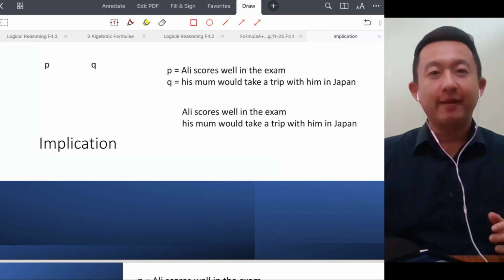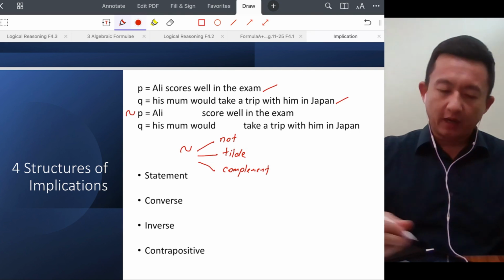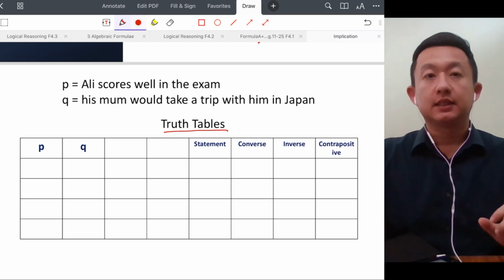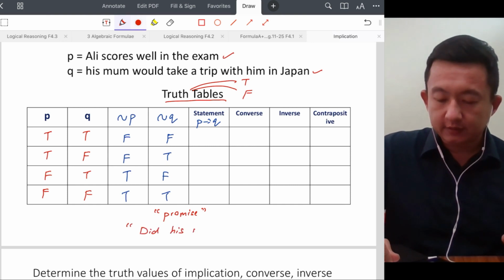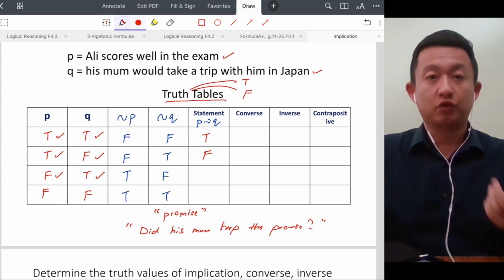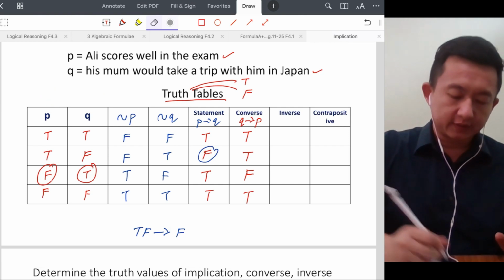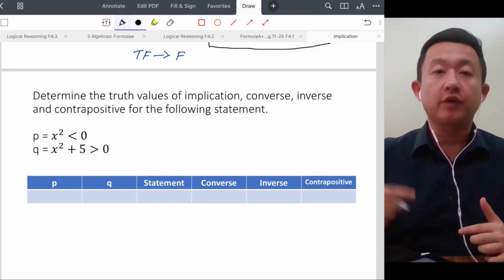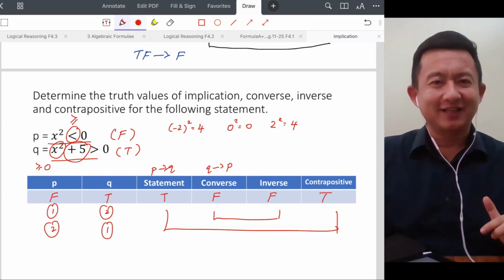SPM | Maths | Implication (Statement, Converse, Inverse & Contrapositive)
Form 4 Maths | KSSM | Chapter 3 - Logical Reasoning